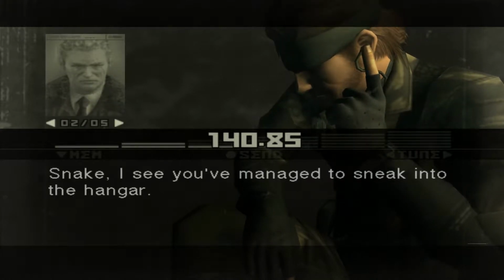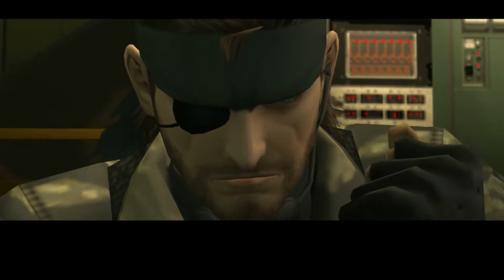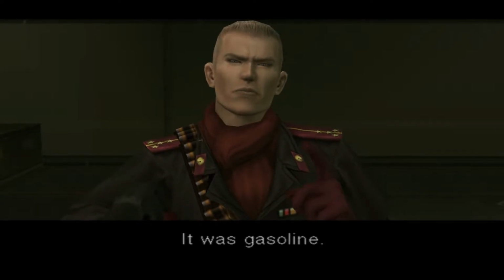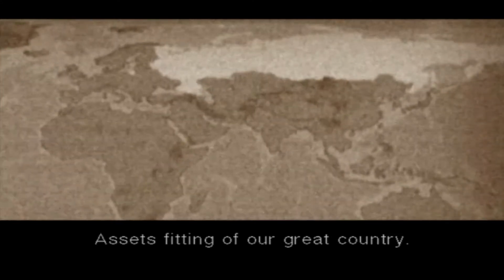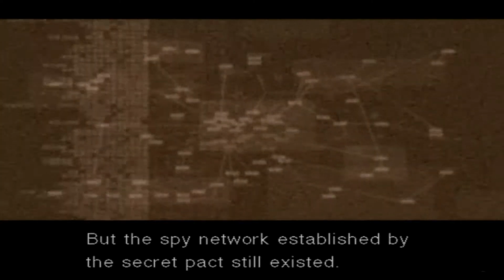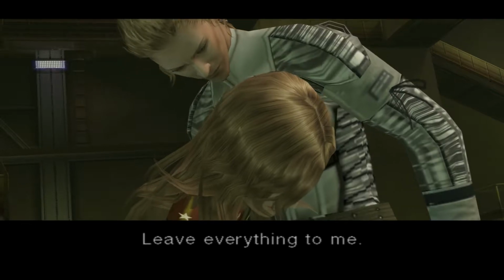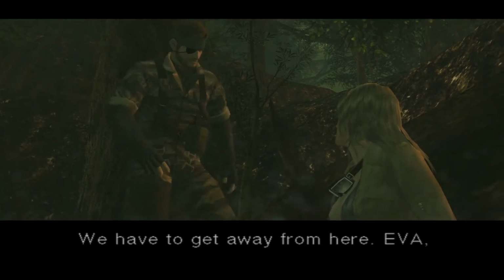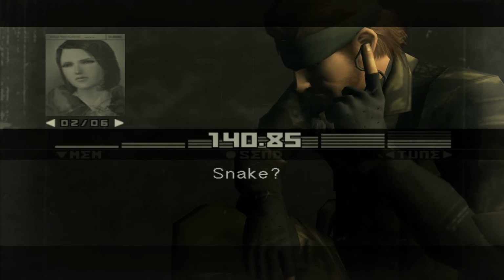Metal Gear Solid 3. Part 5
Storyline of Metal Gear Solid 3.